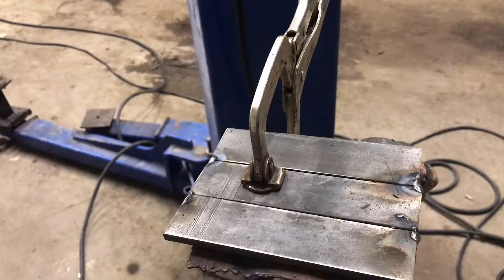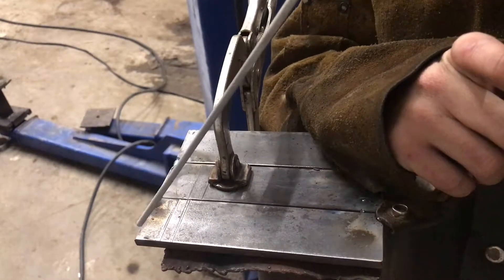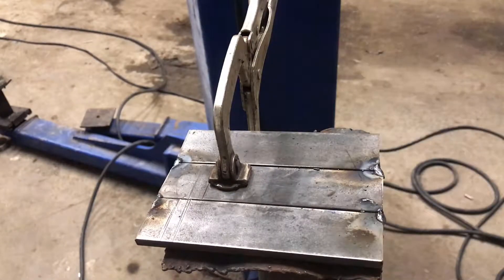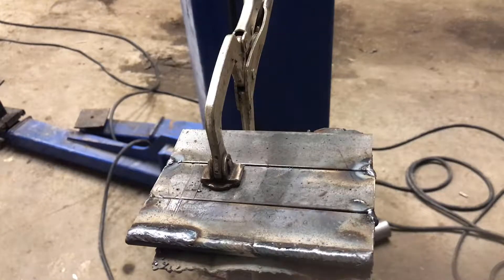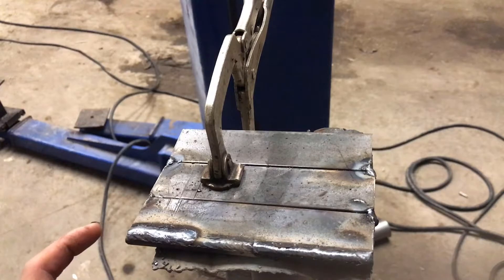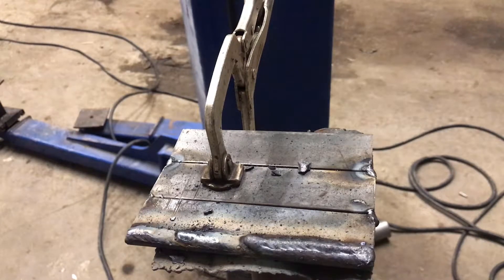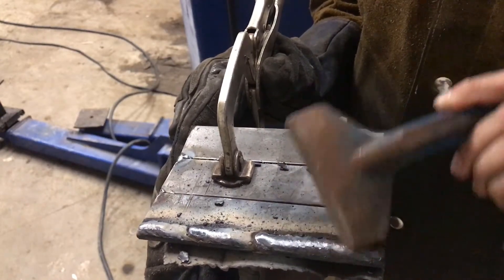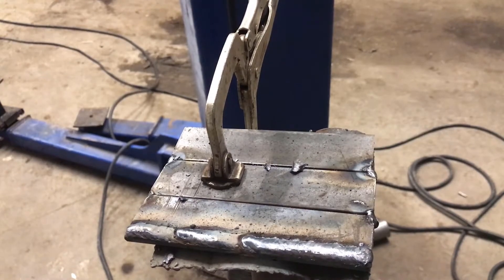6013 Striking An Arc And Welding With The Lincoln Ranger 225 Pt.1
In this video i show how to strike an arc with lincoln 6013 3/32" welding rods. I show a good practice that everyone should do called a pad of beads, a pad of beads is a good practice for striking an arc and running a bead on plate for surfacing and teaches you how to overlap beads for running multi-pass welds. this is a good practice for both new welders and experienced ones as well!

6013 is primarily a rod developed for sheet metal and thinner metals because it doesn't dig into and penetrate the base metal as well as some other rods but it is the rod most schools will start you off with because of the ease of striking the arc and it is easy to get a good looking weld with 6013.

The power source I used is a Lincoln ranger 225 engine driven welder. i have this welder on my welding rig "Big Blue" (1990 ford F350 dually with 7.3 IDI motor)